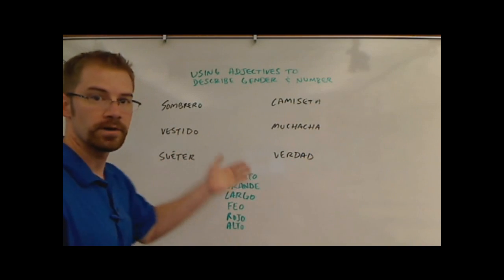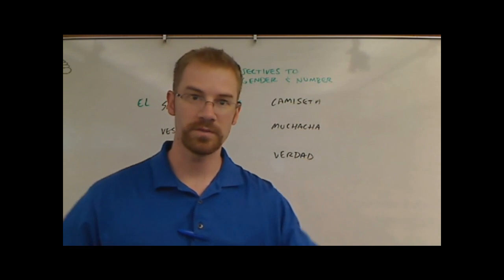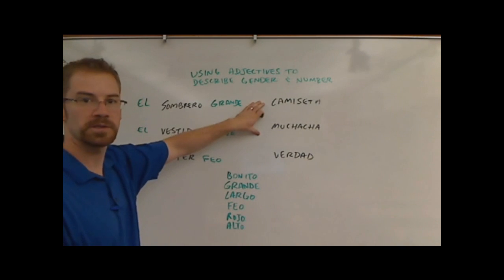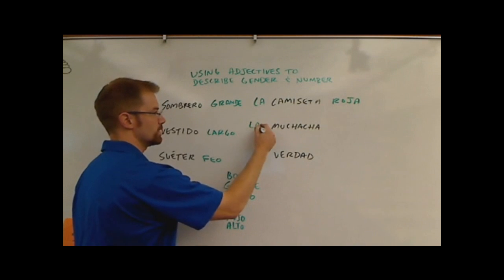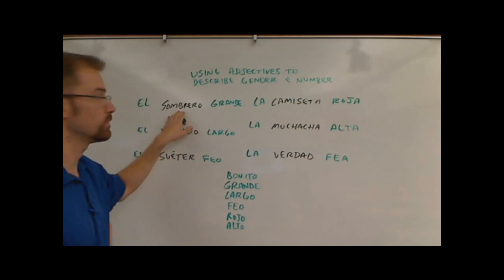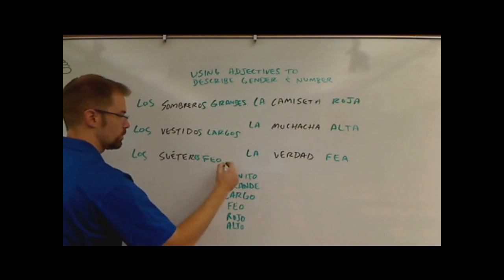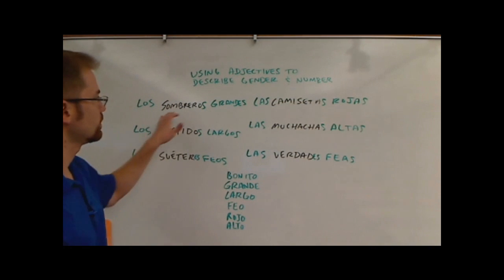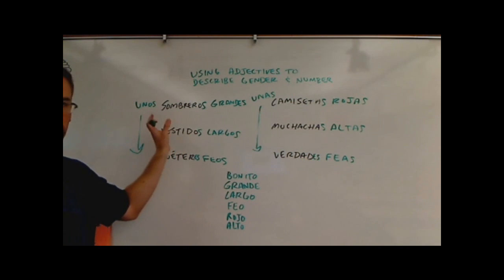Spanish Adjectives: Adjectives to Describe Gender and Number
In this video I describe how to use adjectives to describe masculine and feminine nouns, both plural and singular